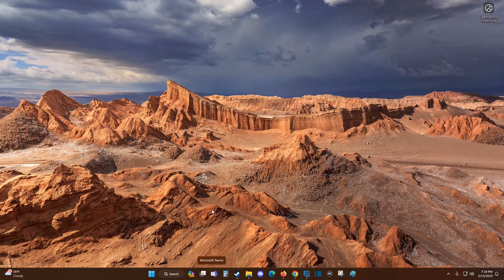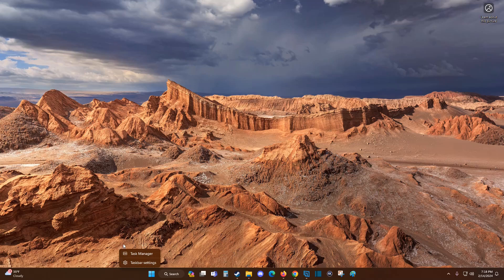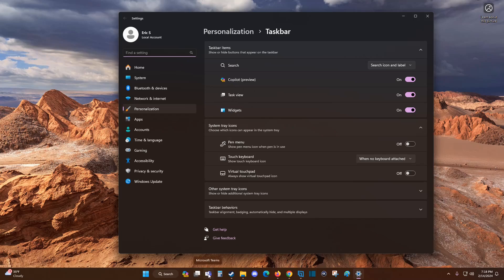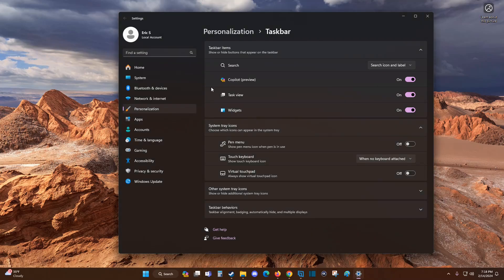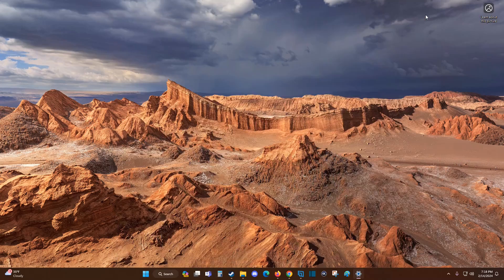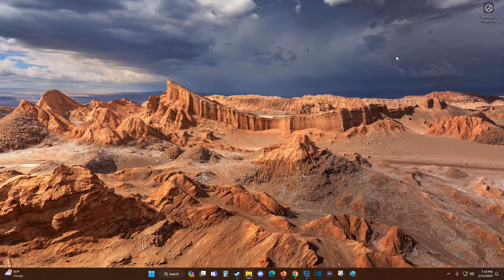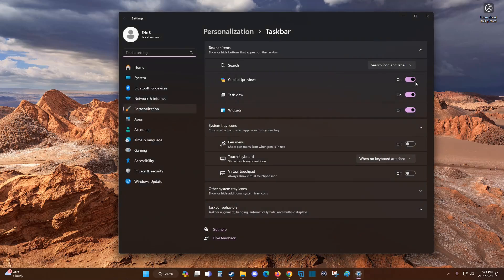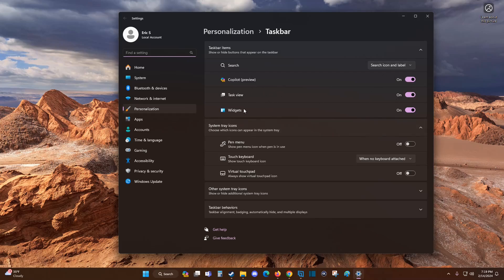Windows How To Get Rid Of Team Chat On Task Bar - Windows How To Get Rid of Microsoft Teams Icon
Hello, In this video I talk about Windows How To Get Rid Of Team Chat On Task Bar - Windows How To Get Rid of Microsoft Teams Icon Comprehensive Step by Step How To Setup Google Home Mini Tutorial, Guide, Example, Step by Step, Instructions.

In this video I walk through a simple and easy step by step instructions, guide, tutorial on how to get rid of team chat on your windows pc.